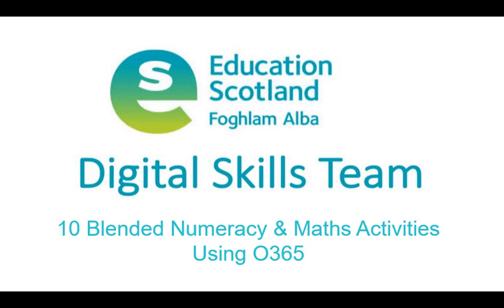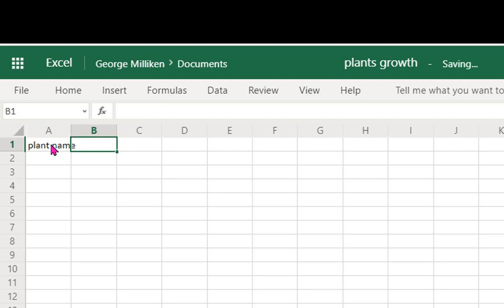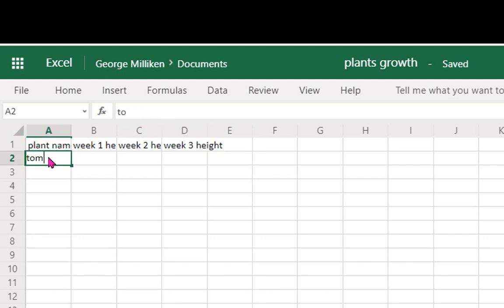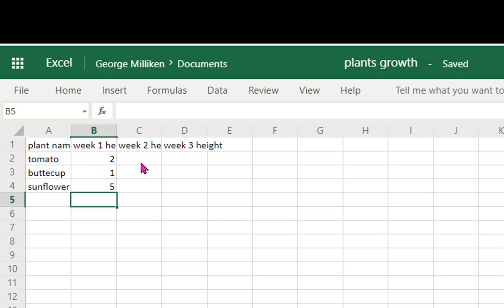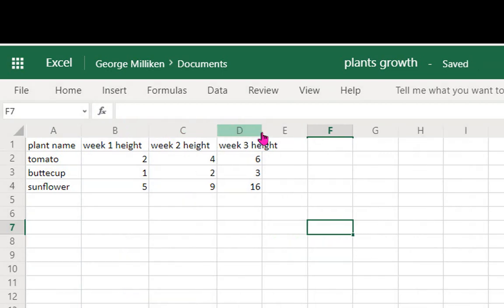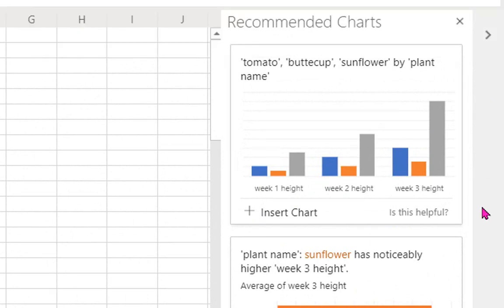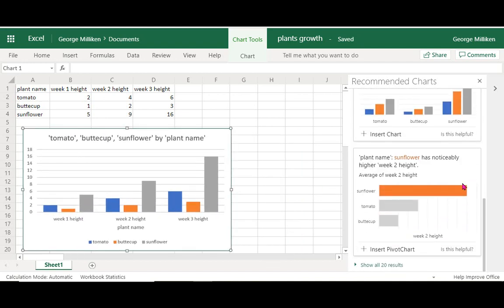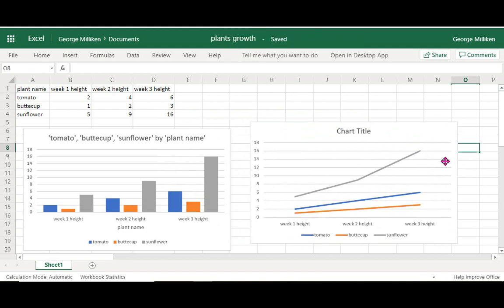Displaying Data Using Charts in Excel